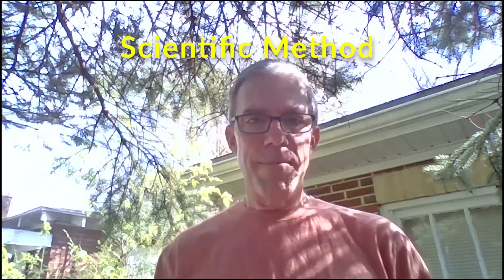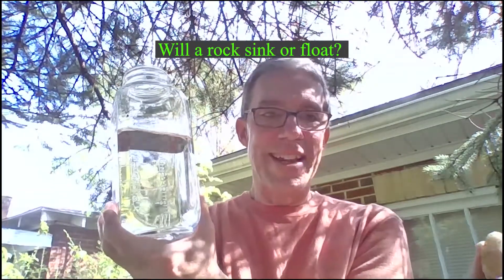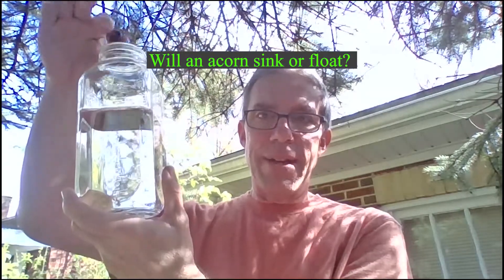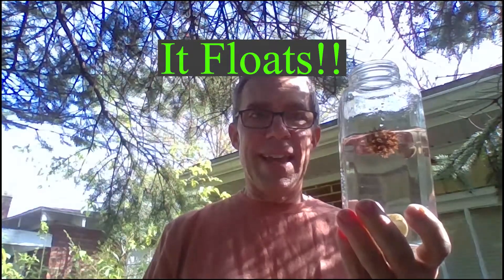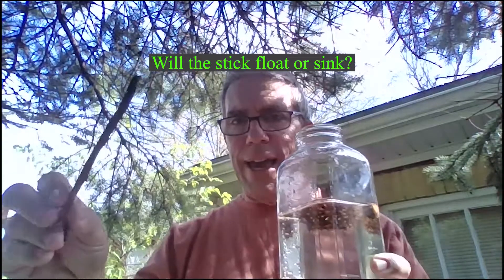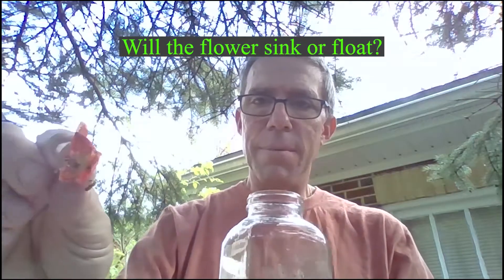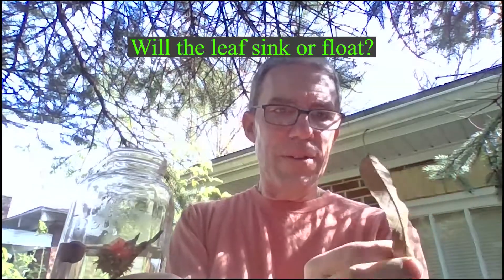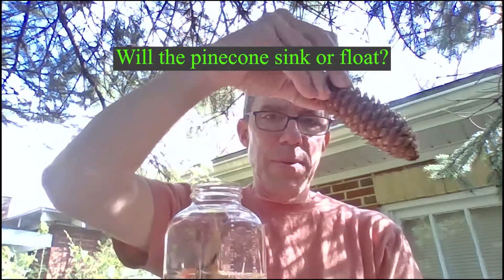Sink or float with Mr. Dave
Find out what we're learning about today on another Berks Nature Science Corner with Mr. Dave!